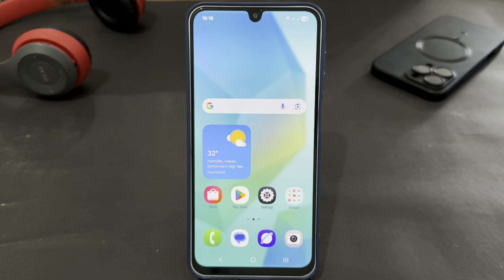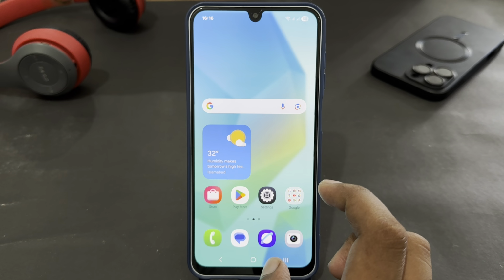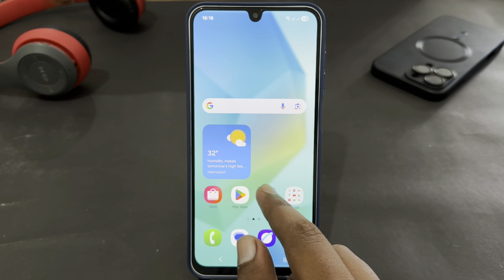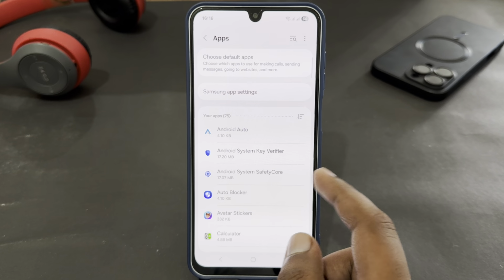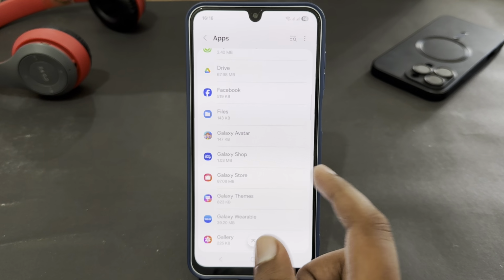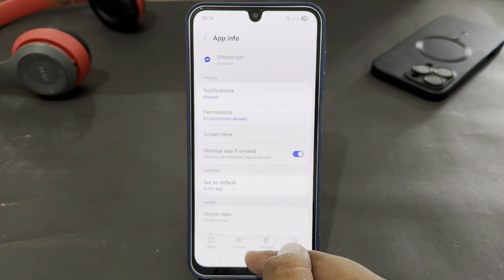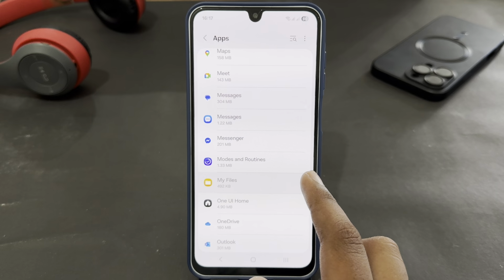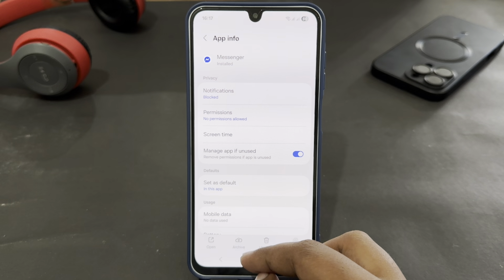How to Archive Apps on Samsung Galaxy A17 (Free Up Storage!)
📄 YouTube Video Description:

Running low on space on your Samsung Galaxy A17?
Learn how to archive unused apps without deleting them using Samsung's built-in features. This is a great way to save storage while keeping your app data safe for future use.

In this quick and easy tutorial, I’ll show you step-by-step how to archive apps on the Samsung A17 — whether you're using One UI 6.0 or newer.

📌 In this video:

How to enable app archiving on Samsung A17

Difference between uninstalling and archiving

How to restore archived apps

Bonus tips to save even more space on your phone

Other Galaxy A series with Android 13 / One UI 5 or higher

Would you like a script or thumbnail text suggestion next?